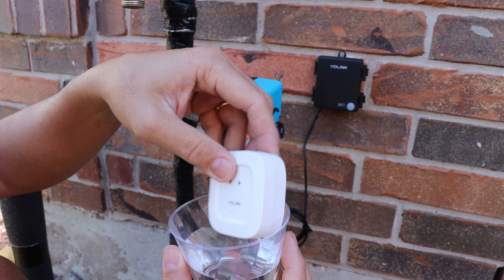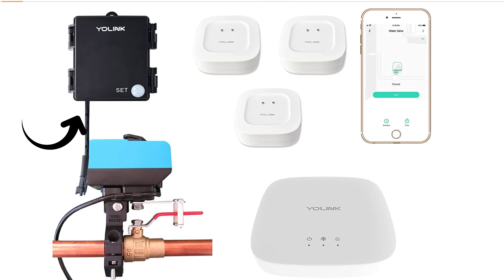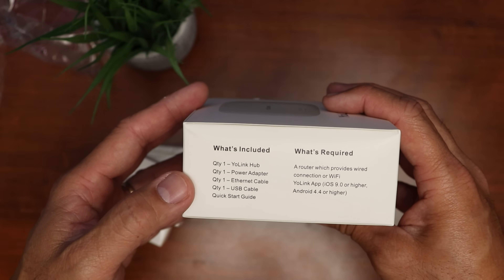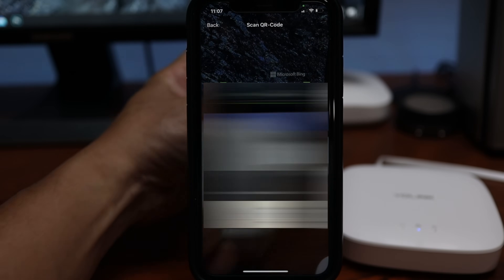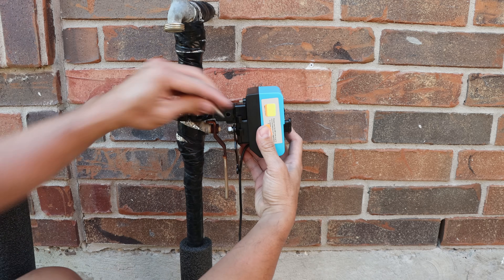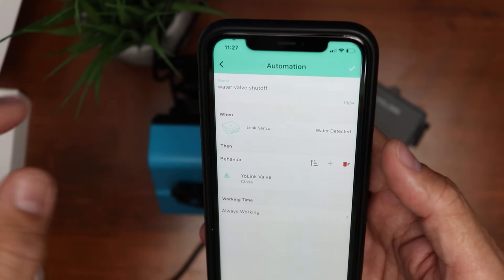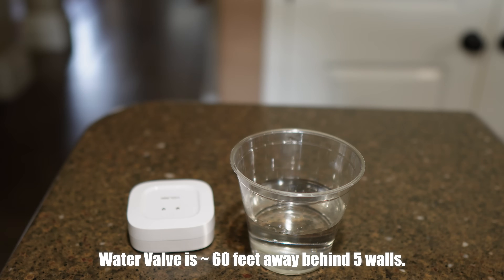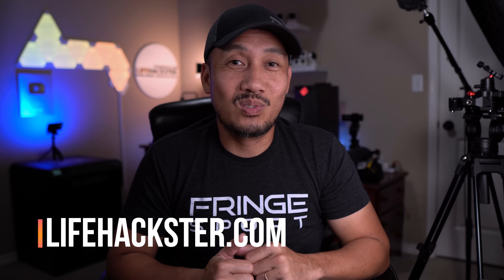YoLink Water Leak Sensor & Auto Shut Off Valve Control - Prevent Flooding From Water Line Breaks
Today, we are going to review and check out the YoLink DIY Water Leak Detection and Automatic Valve Shutoff Kit. This comes with the Yolink hub, 3 water leak sensors, wireless valve controller and the Bulldog Valve Manipulator. Don't let the multiple components prevent you from checking this out. It is a DIY and simple setup and installation. I'll also be testing how it works using the hub and internet and also can work without power, wifi or internet and even without the hub using the Yolink control.

(Paid Link)
YoLink Water Leak Sensor and Shutoff Kit

00:00 Introduction
01:16 Yolink Leak Detection Kit
01:39 Unboxing
03:17 Setup
04:34 Installation
06:08 Auto Shutoff Setup
06:41 Auto Shutoff Testing
07:12 No Hub No WIFI Setup
07:40 No Hub or WIFI Testing
08:24 Amazon Alexa Demo
08:39 Final Thoughts